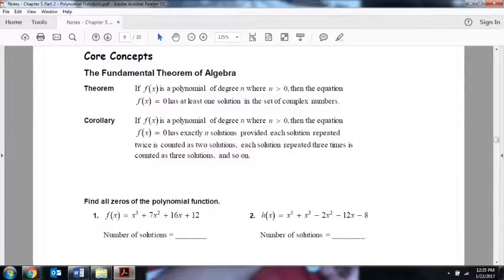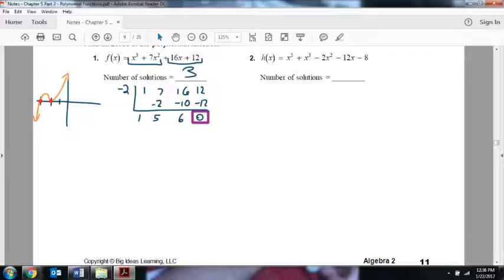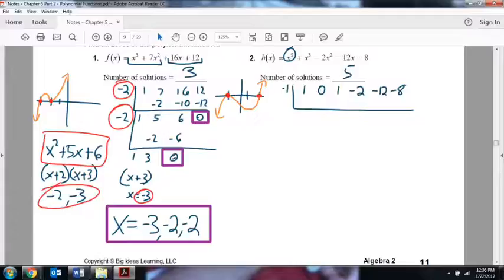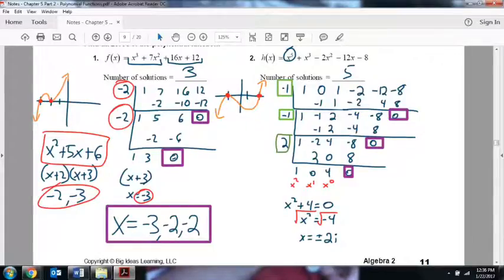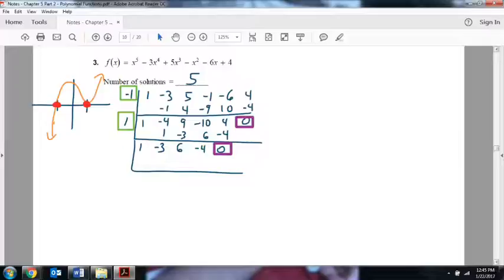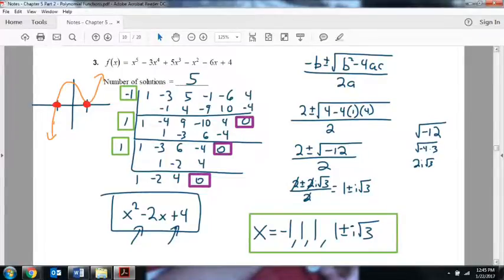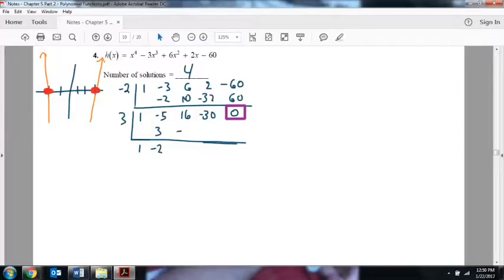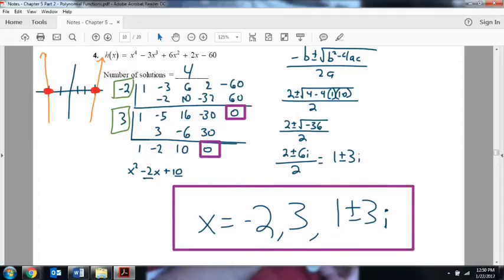Alg2 5.6 #5-8